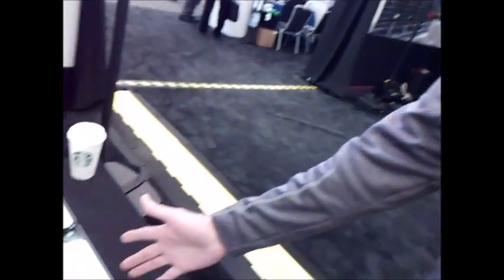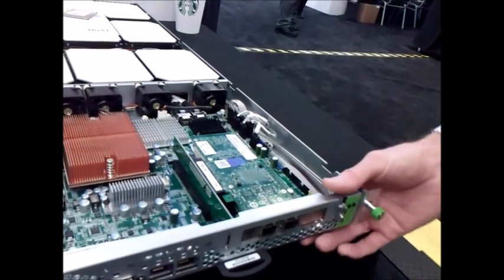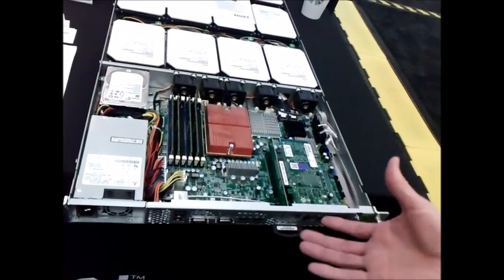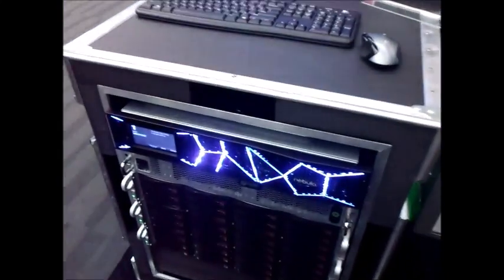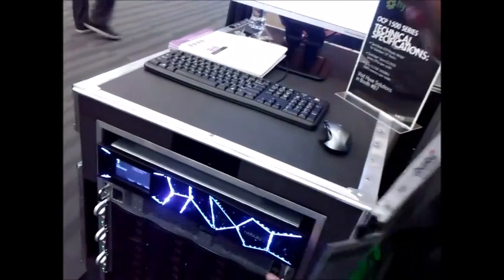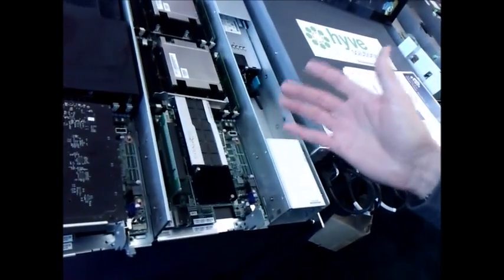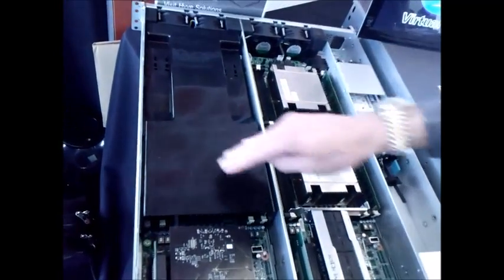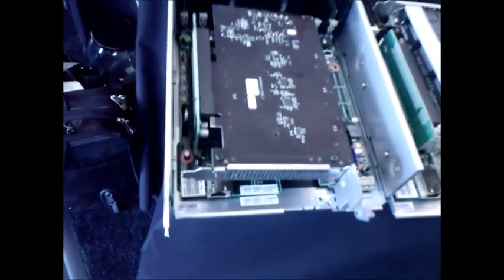Hyve Partners with DDN and Nebula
Hyve Solutions is partnering with a number of vendors in the Open Commpute Project. Last week at the Open Compute Summit V in San Jose, California, we spoke with Conor Malone, vice president of engineering at Hyve, and he showed us what Data Direct Networks and Nebula, an open source cloud initiate, are doing with Hyve chassis and servers.  Data Direct Networks put together a storage unit with 12 6TB Helium drives from HGST and added their software.